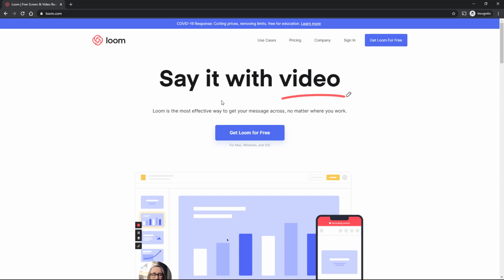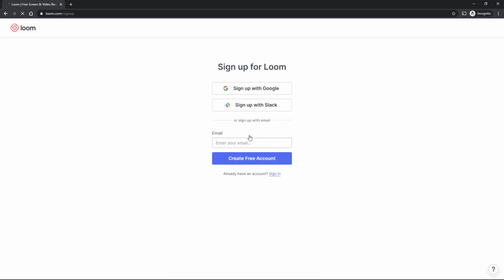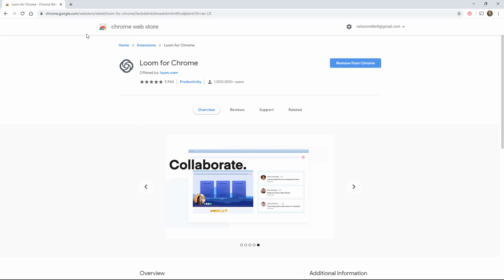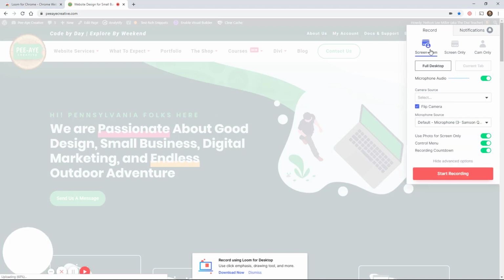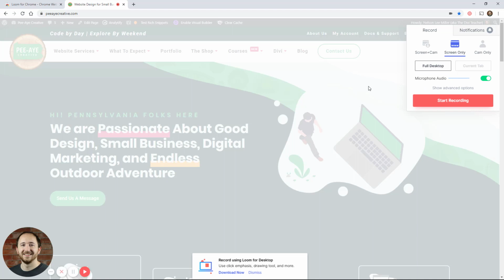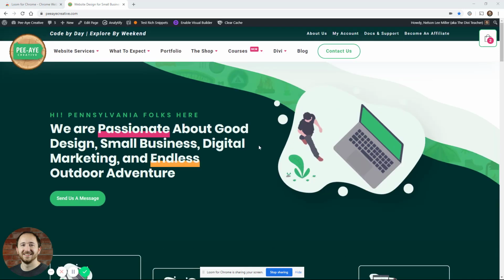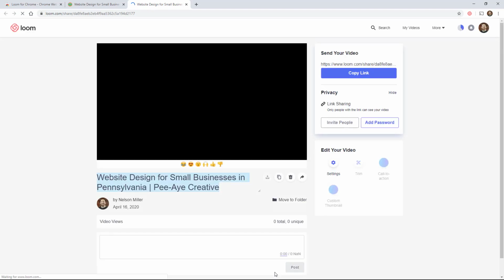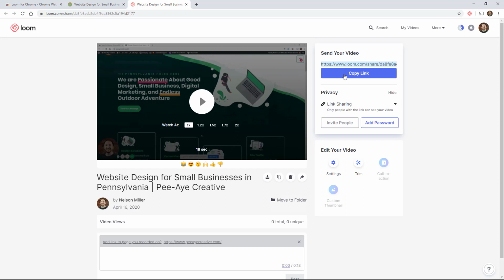How To Create A Loom Video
This is a documentation video for creating a Loom video. You can use this to show any support issue with one of our products.